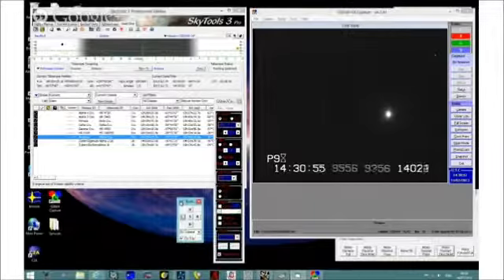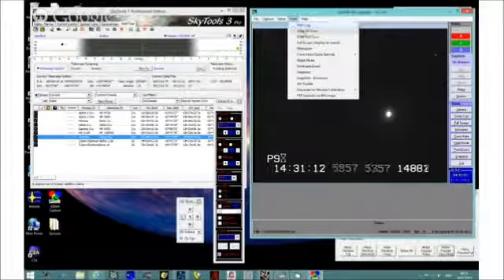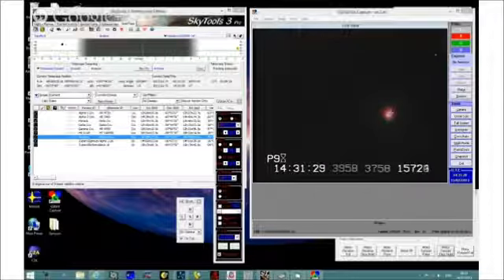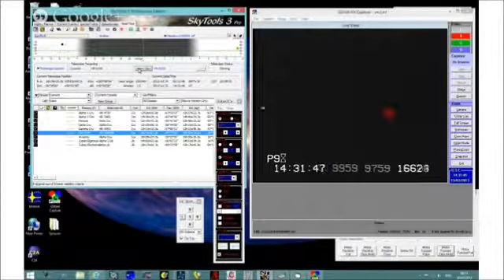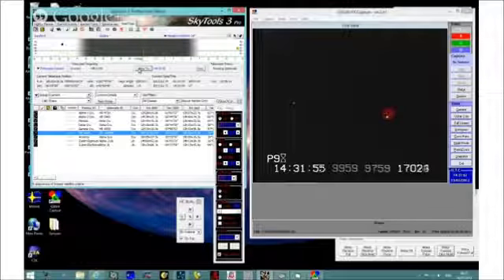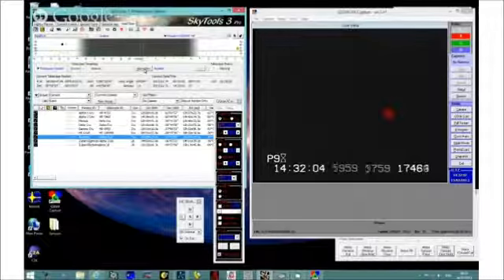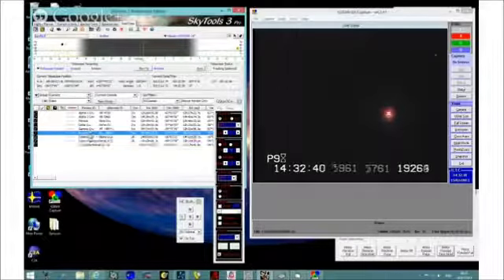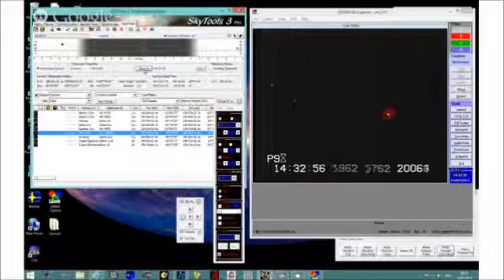EQ8 Point test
Test the EQ8's ability to reliably point to the same spot